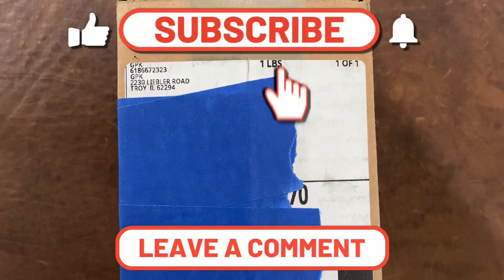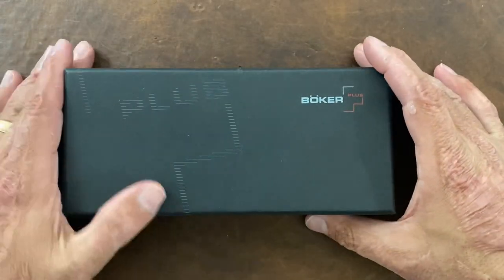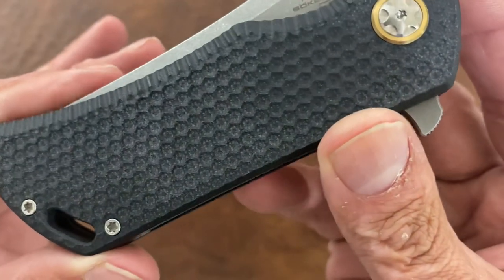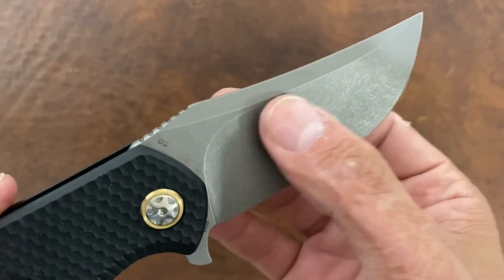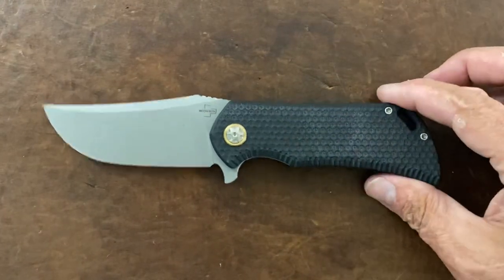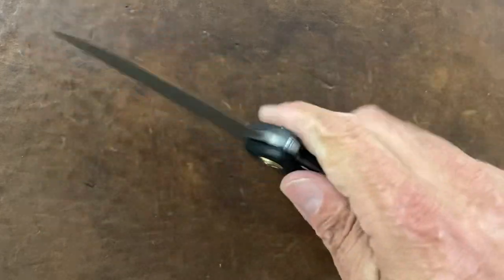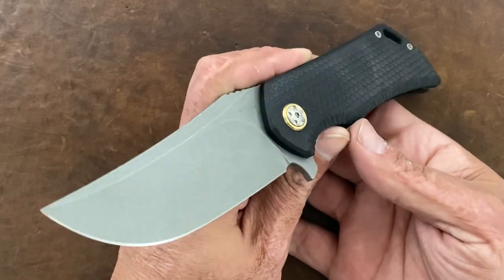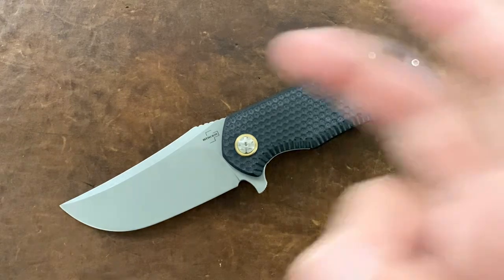Unboxing a New EDC Knife from Boker And I Dig it! EDC Knives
10%off code is KNIFETHERAPY that can be applied to all three stores below .